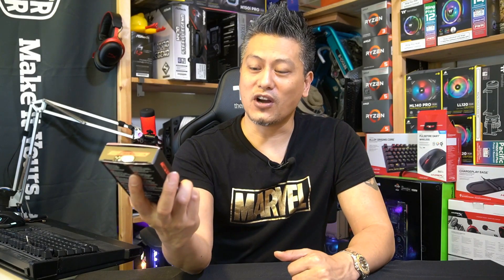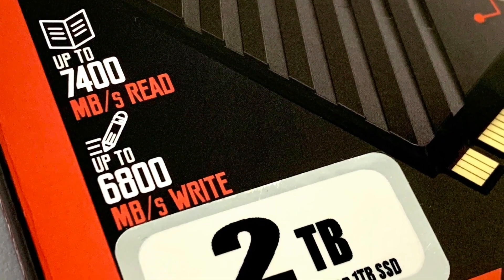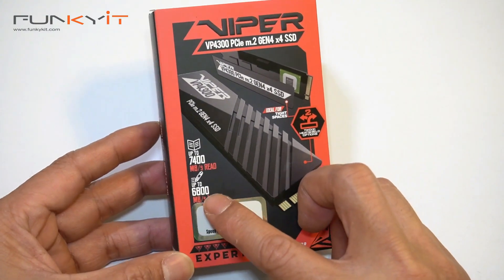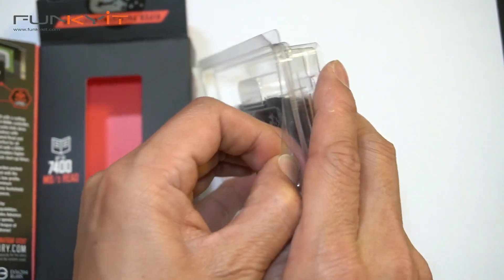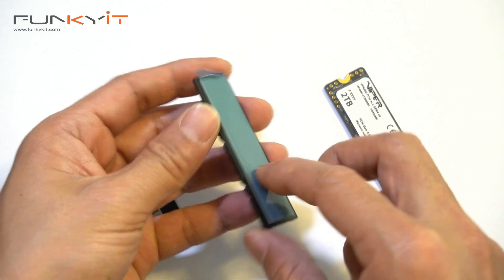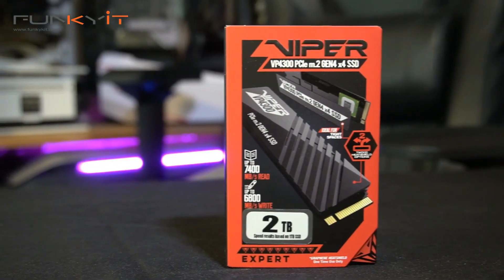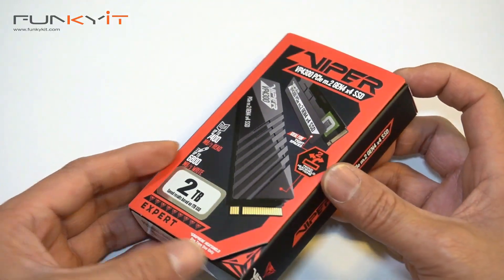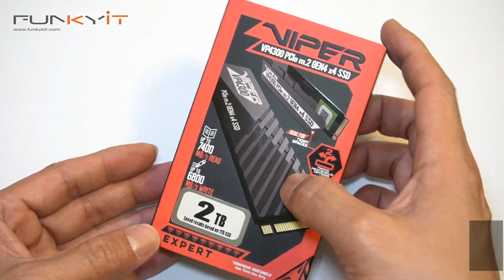World's Fastest M.2 PCIE Gen4 x4 2TB SSD - Patriot Viper VP4300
Today, we'll be taking a quick look at the Patriot Viper VP4300 M.2 PCIE Gen4 x4 2TB SSD. It's powered by the super fast Rainier IG5236 SSD controller from Innogrit, and supports the PCI-E 4.0 Gen4x4 standard for super fast data transfer, offering a read speeds of up to 7,400Mb/sec, and a write speed of up to 6,800Mb/sec.

Our review sample has a total capacity of 2TB of 3D NAND flash memory, and comes with SLC caching and DRAM cache buffer, as well as supporting NVMe v1.4.

You can buy the Patriot Viper VP4300 Gen 4 x4 M.2 2TB SSD for around USD $449.99 from Amazon